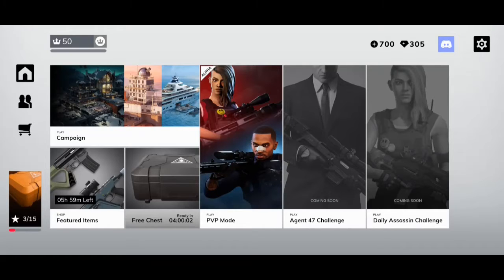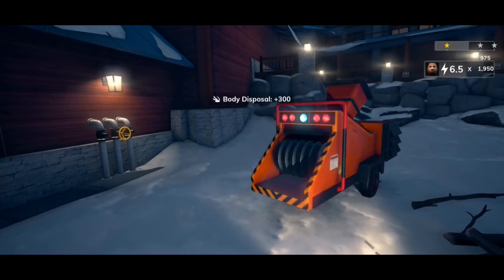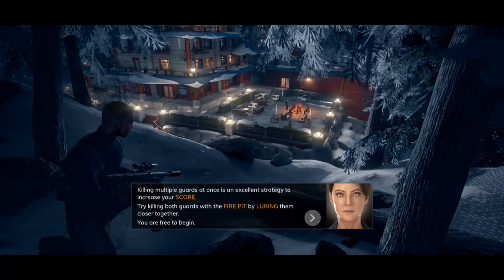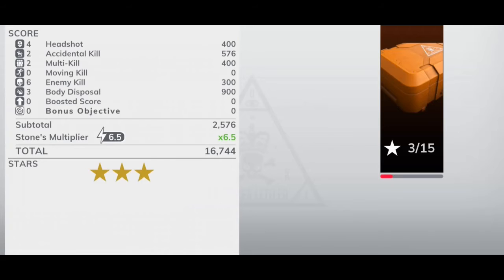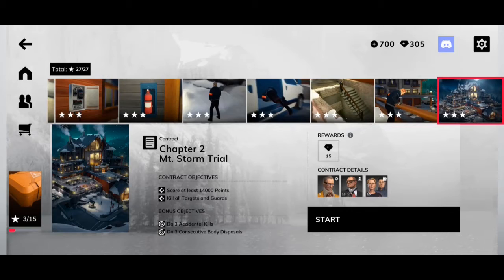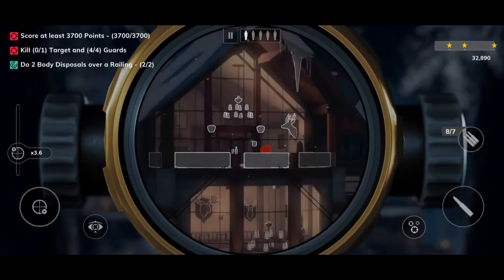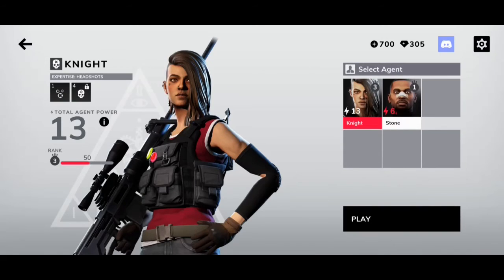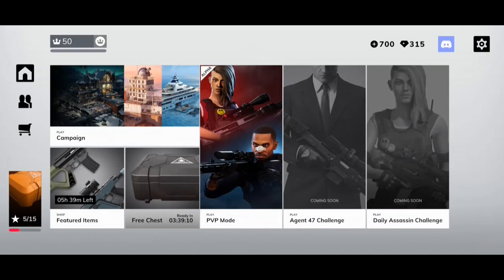Hitman Sniper 2 - Mobile Game Quickplay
Scope in, take aim and fire away at this new sniper mobile game based on the popular Hitman series.